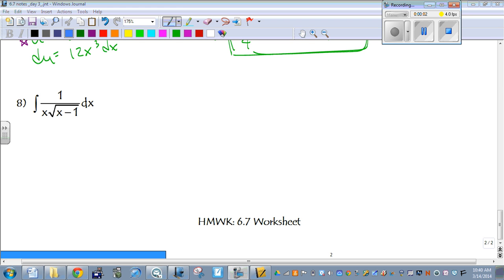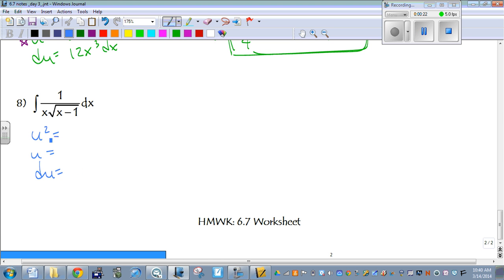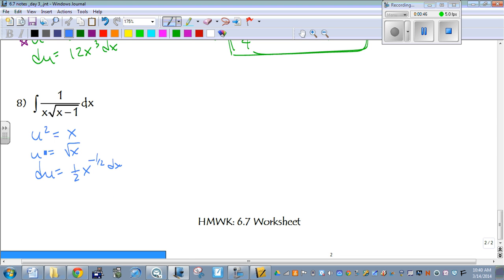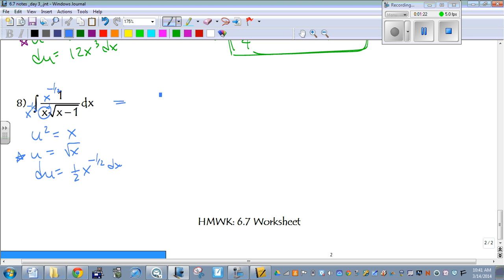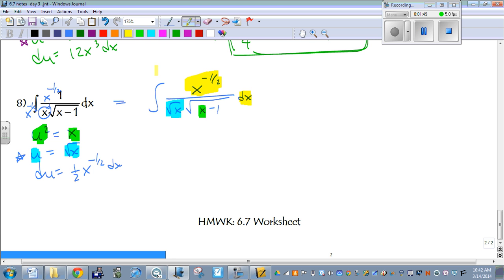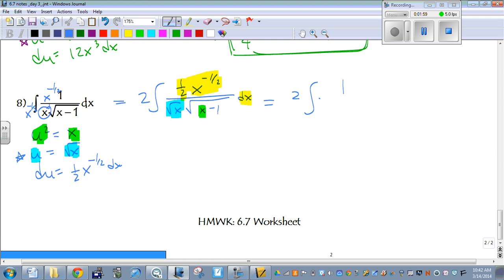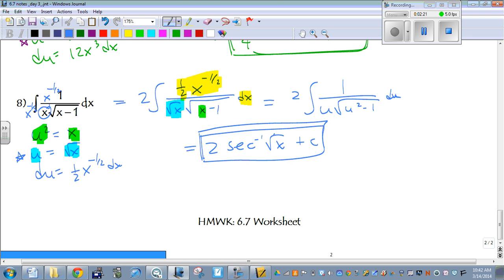Calculus 6 7 notes day 3 problem #8